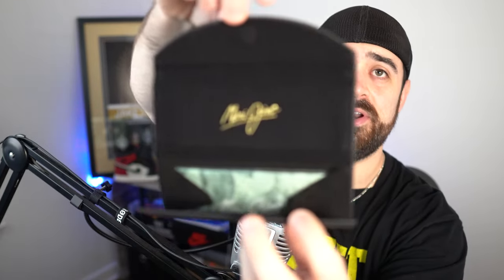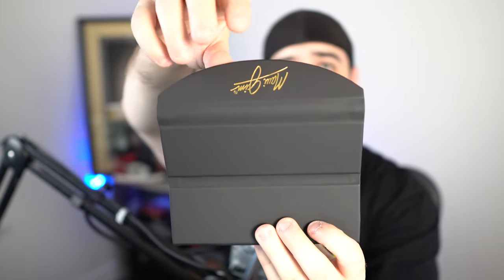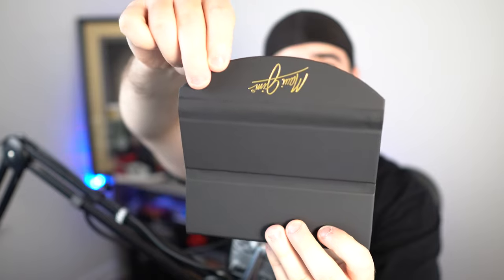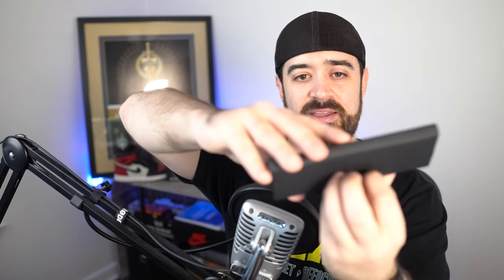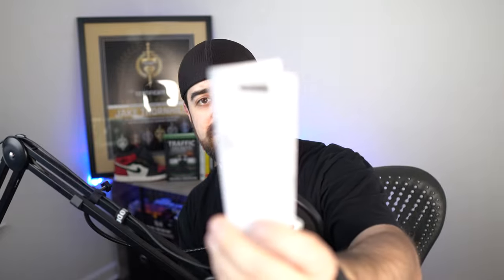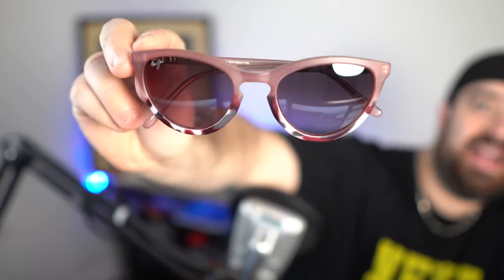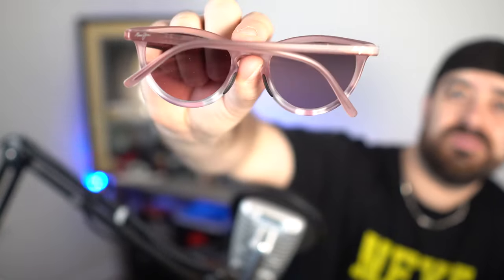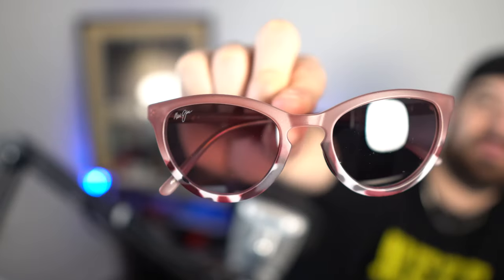Looking for the HOTTEST Women's Sunglasses on the Market? (Maui Jim Women's Sunglasses Review)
Striving to provide the BEST reviews online to help you make wise buying decisions! Today we are reviewing a pair of Maui Jim's women's sunglasses.

We hope you enjoy the Maui Jim Women's Sunglasses Review! Watch today's video to find out if they are the hottest women's sunglasses on the market!